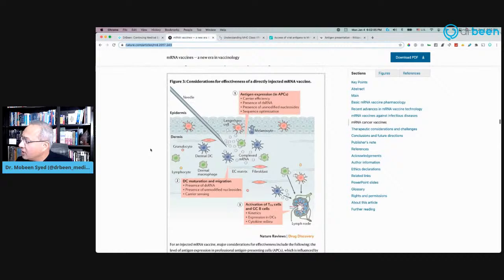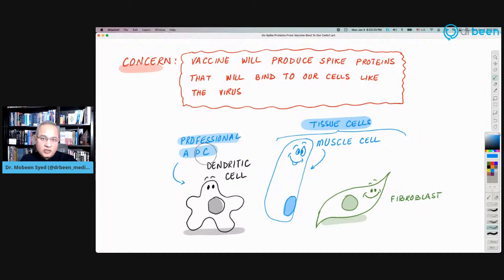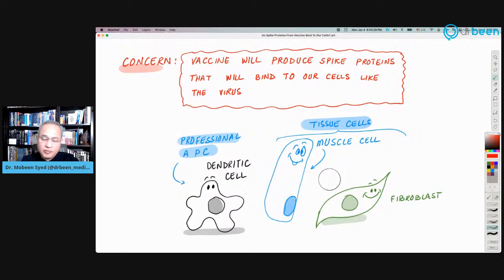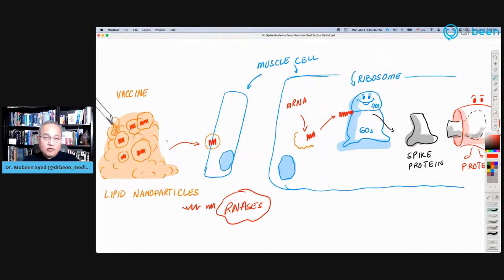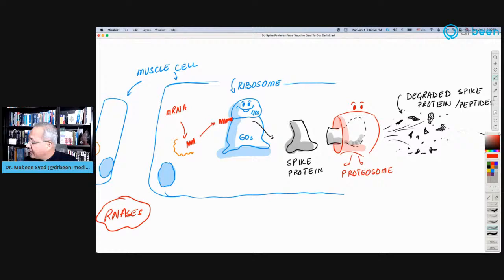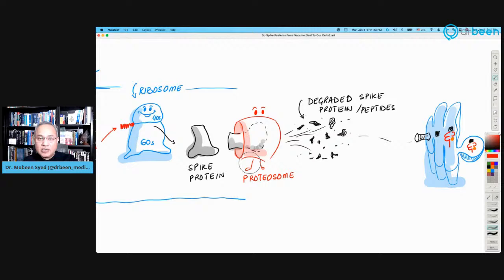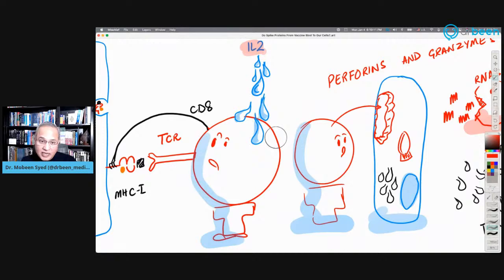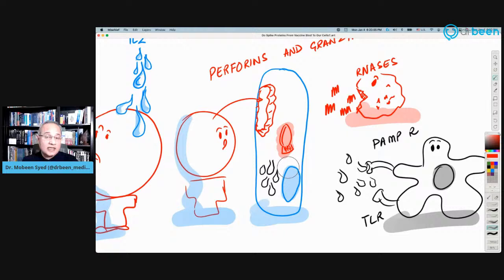Will Vaccine Generated Spike Proteins Bind To Our Cells?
Spikes are produced inside a cell. These will be presented on MHC class I to dendritic cells and cytotoxic t cells.

Any spikes that if spilled, for example, by the action of the T cells will be picked up by the local dendritic cells and macrophages. These cells will present this antigen on MHC class II complexes to naive T cells. This presentation in turn will start the process of B cell and cytotoxic t cell activation.

Any antigen still left over might bind to the ACE2 receptors. But, that amount will be very low, almost negligible. An example to understand why this is not a concern is the use of ACE Inhibitor drugs. One has to continue to take these drugs because the cells continue to make new enzyme, and the previous enzyme complexes are removed.

Finally, actual virus continues to produce not only the spikes, but the whole viruses in a large number. It then causes a disease not just because of the spike protein but because of the viral antigens produced in cells stimulating the immune system, and by the destruction of the cells which it infects. A vaccine based spike protein cannot offer more antigens that are part of the whole virus, neither can these replicate and infect other cells.

How dendritic cells (DCs) help activate cytotoxic T cells?

How antigens are loaded on class I and class II major histocompatibility complexes?